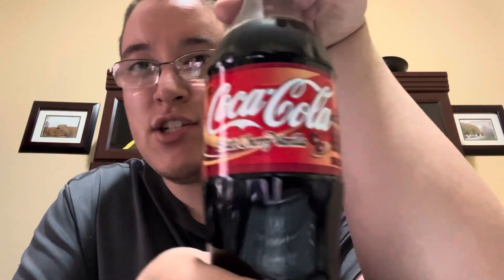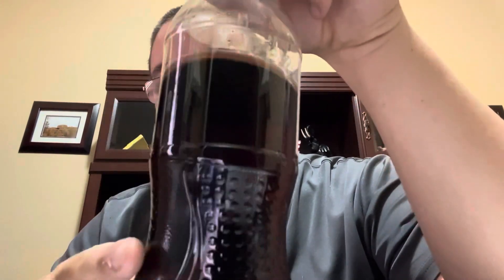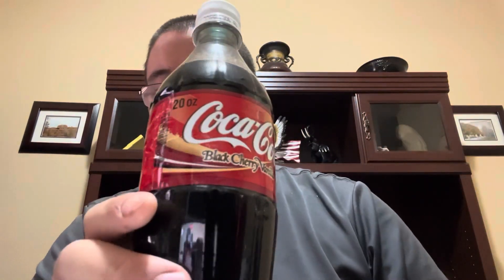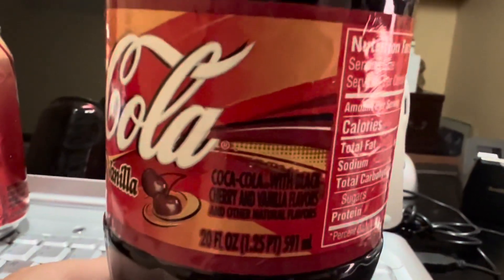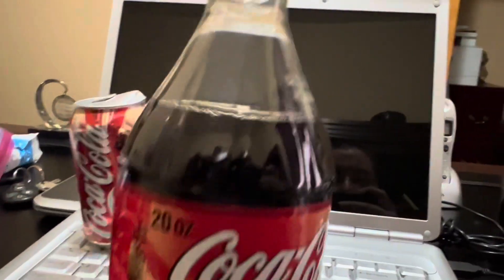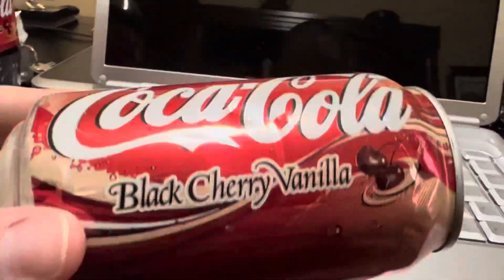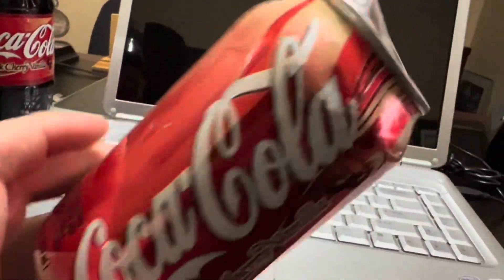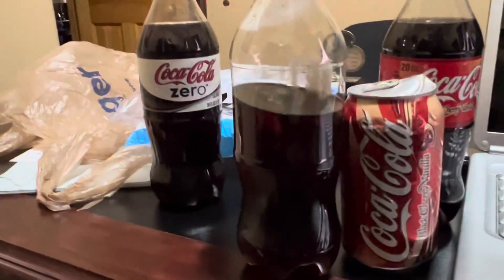Reviewing Coca-Cola Black Cherry Vanilla 17 years later from 2006!!!